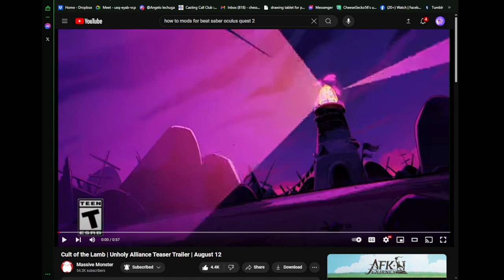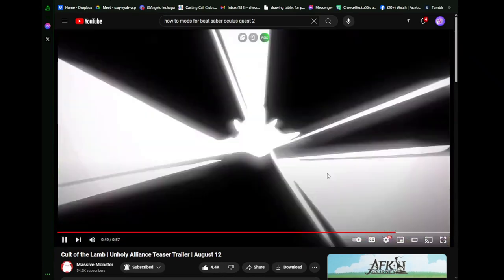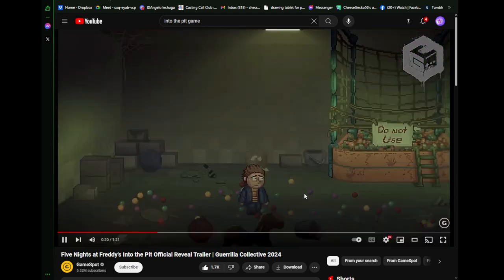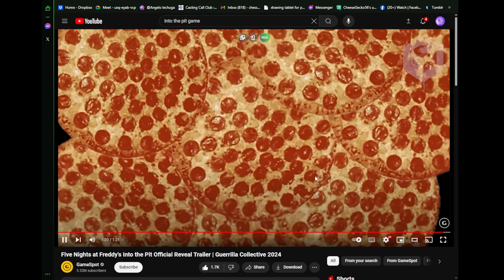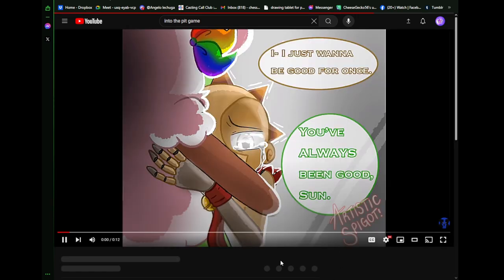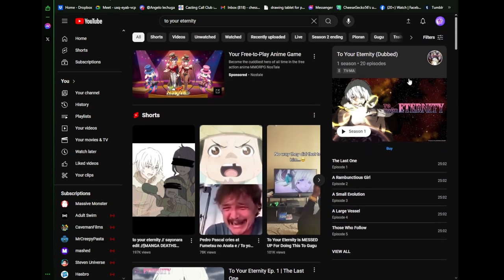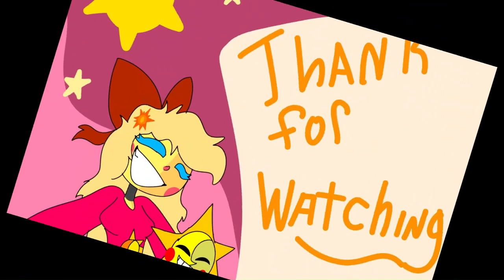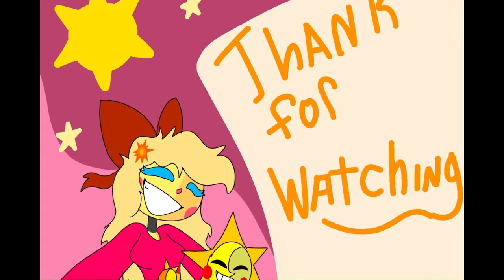Reacting To new Stuff Coming Out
Who Knows If Ill Play Them But I Will Make Theory's ON My Own Time Like I Always Do